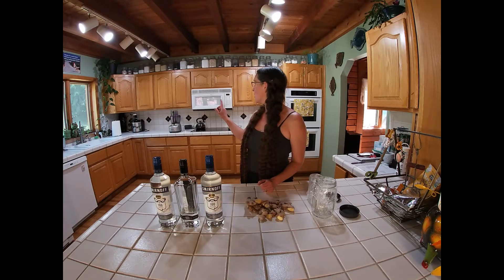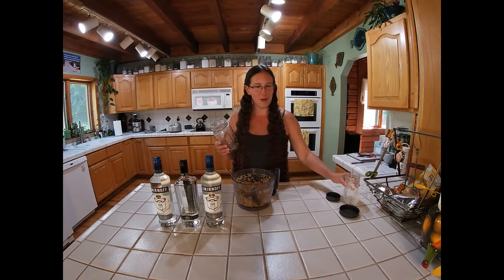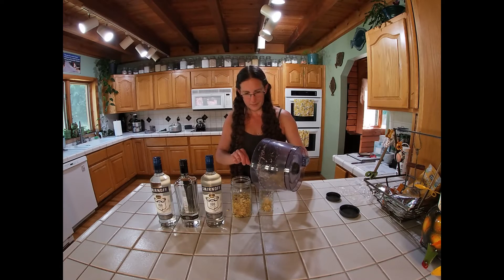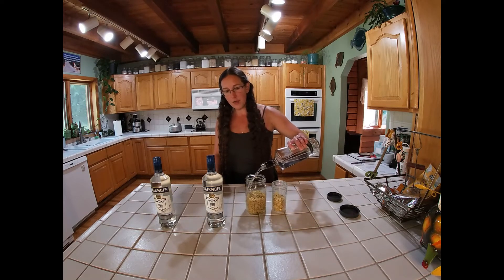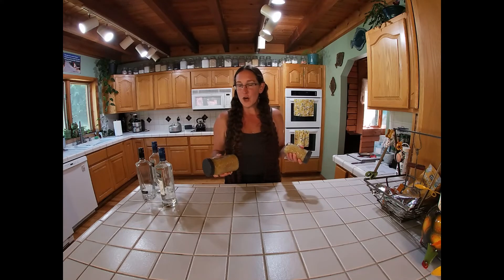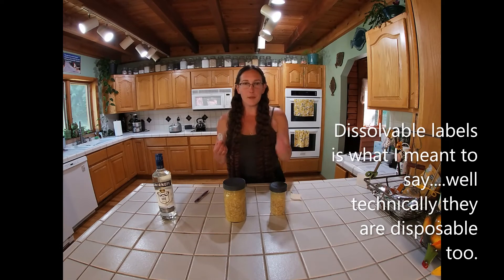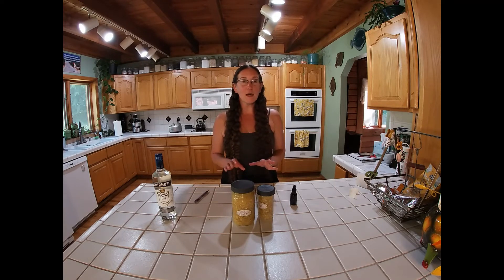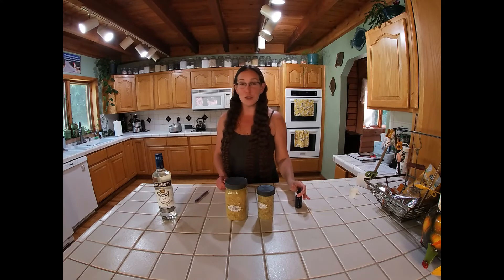How To Make Ginger Tincture | Herbal Medicine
🤗 Welcome to another tincture recipe, this time made from ginger. At Happy Apple Core Homestead I love to share my herbal medicine formulas. They are simple and easy to make. The health benefits of ginger abound.

I hope you enjoy this video and enjoy all the benefits of this Ginger Tincture recipe.

0:00 Intro Preparing Ginger
3:30 Curing Time Frame
5:48 How To Filter Ginger
7:05 Medicinal Benefits of Ginger

Ginger,
Tincture,
Herbal medicine,
Benefits of Ginger Tincture,
How to make ginger tincture,
Ginger tincture recipe,
Ginger tincture how to make,
Importance of Ginger,
Ginger benefits,
Ginger Tincture Home Remedy,